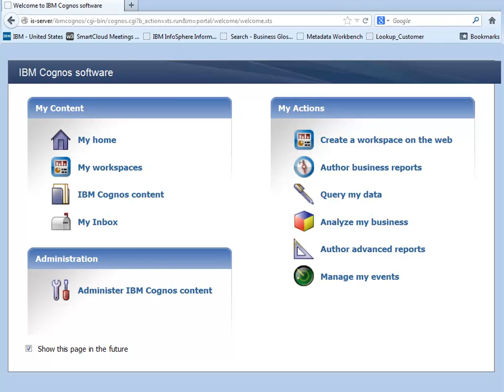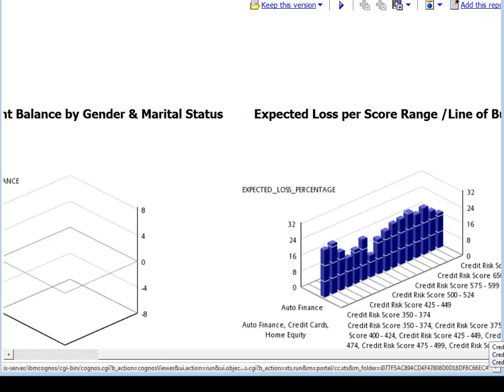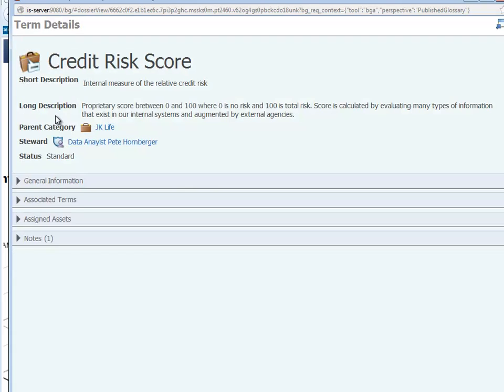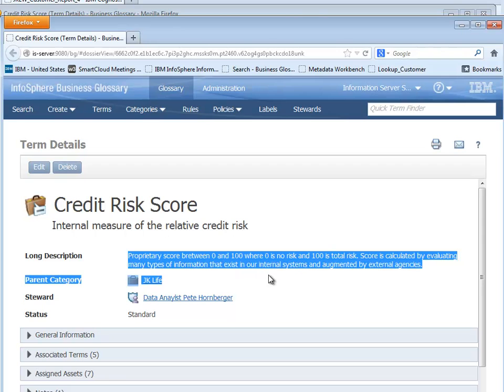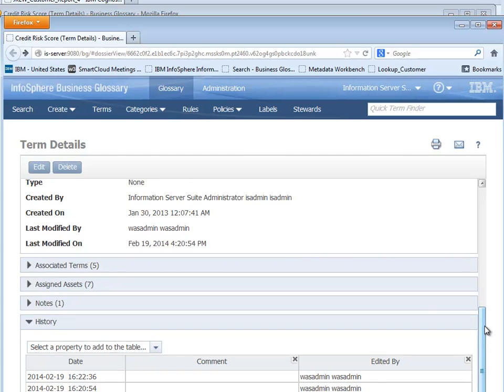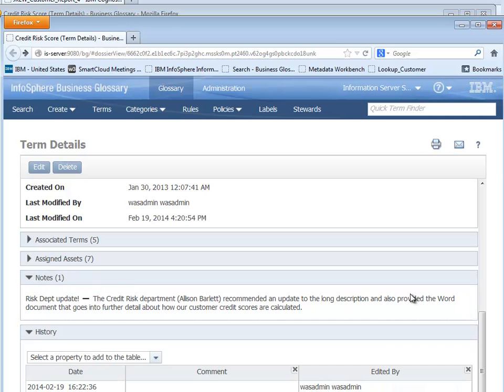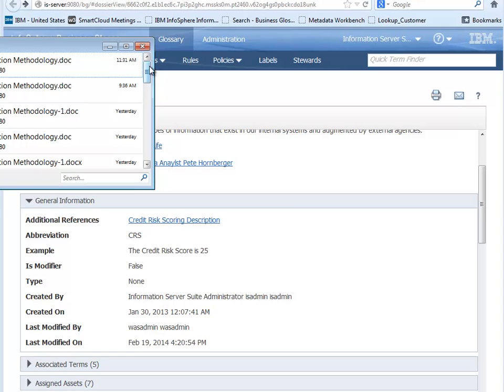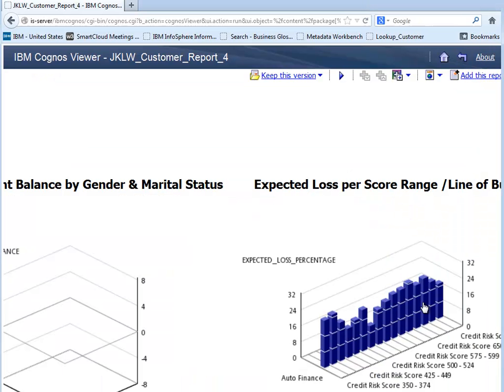CognosBusinessUserBusinessTermIntegration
Video demonstration showing the Integration of the Cognos Reporting environment with IBM InfoSphere Information Server.   This demo shows how a business user, when questioning a concept in a report, is able to validate the business meaning and also discover other related resources that help clarify the value and meaning of the display.